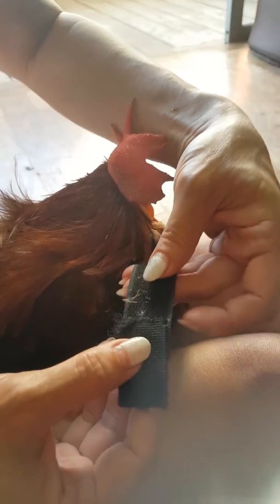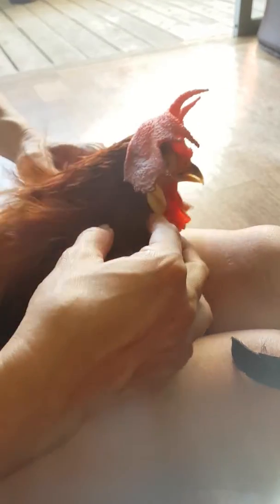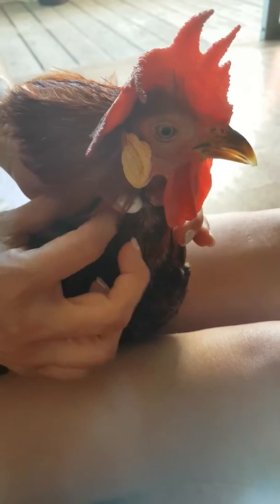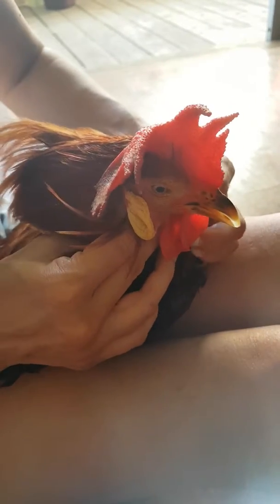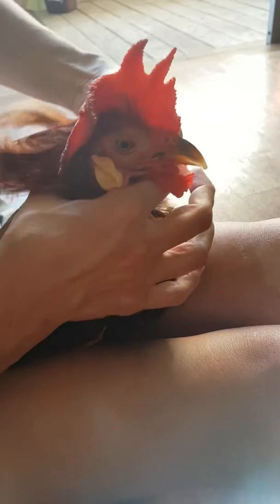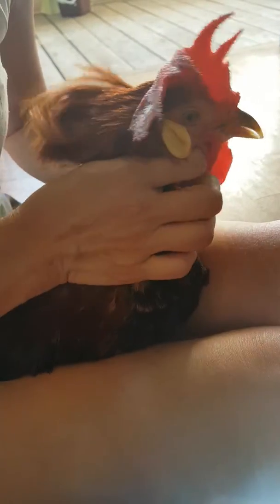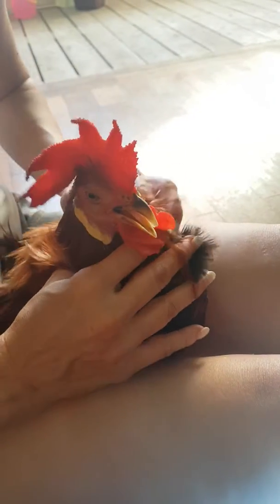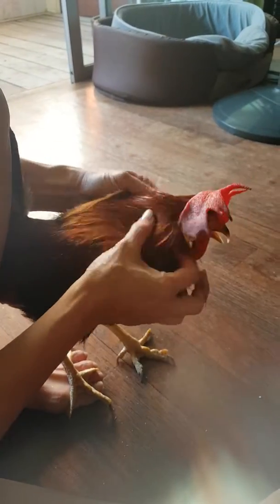Putting on rooster collar for coco